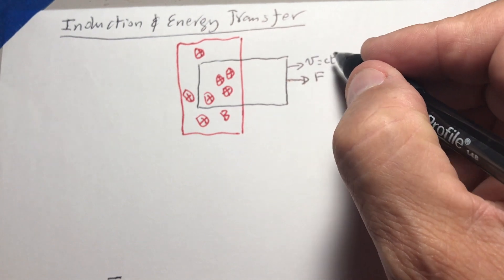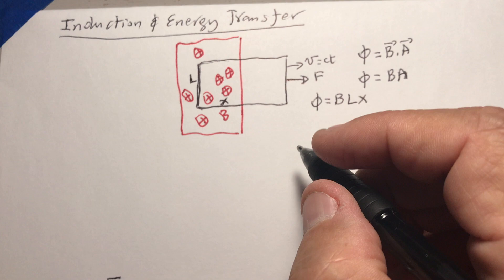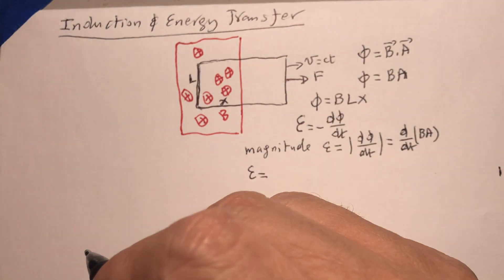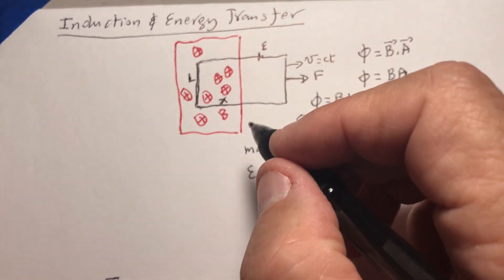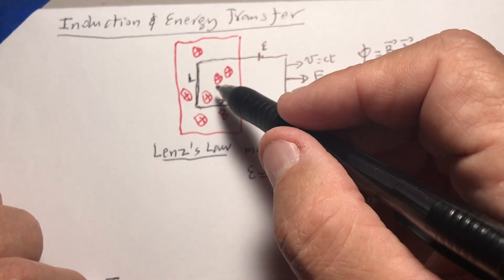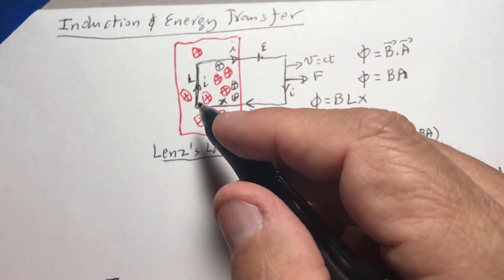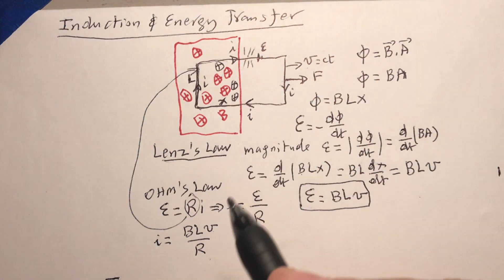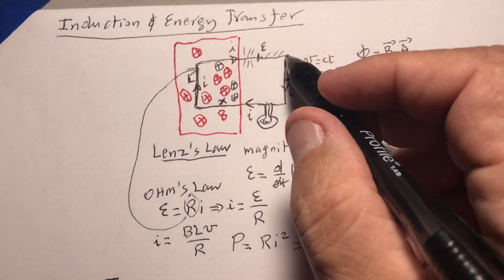PHY1520 Chapter30 Part2 - Induction and Energy Transfer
Induction and Energy Transfer